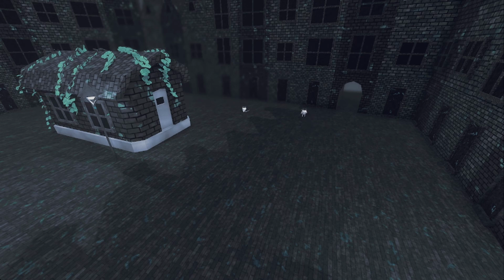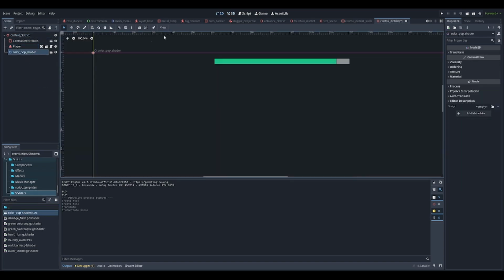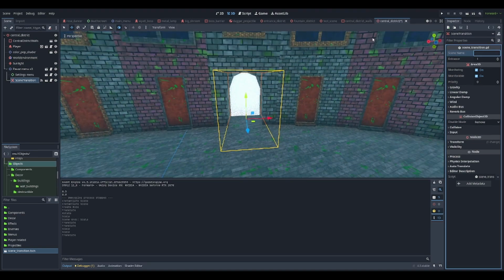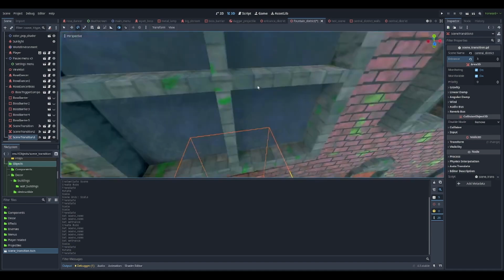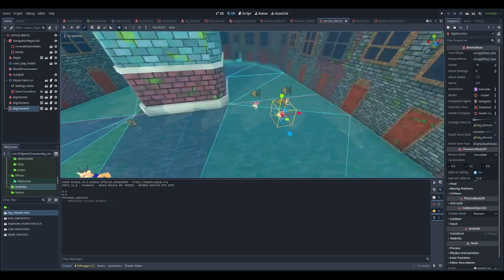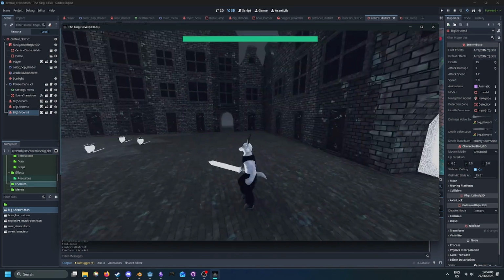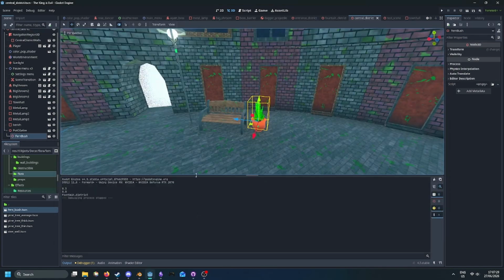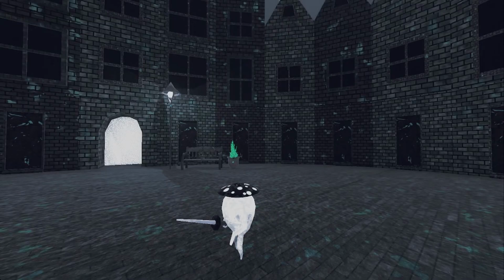Building a Kingdom (Devlog 1)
Take a peek at how I make areas in my game!

Komiku - A Tale is never forgotten - 05 Fight in the forest

Komiku - A Tale is never forgotten - 07 A friend joins the team